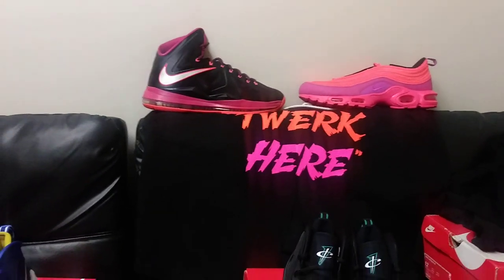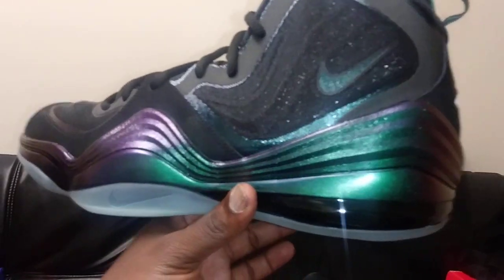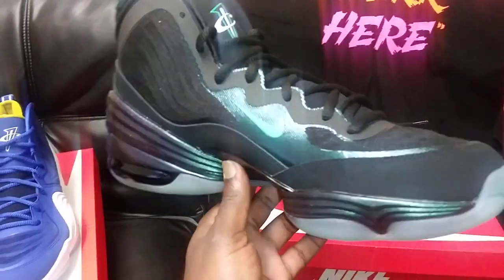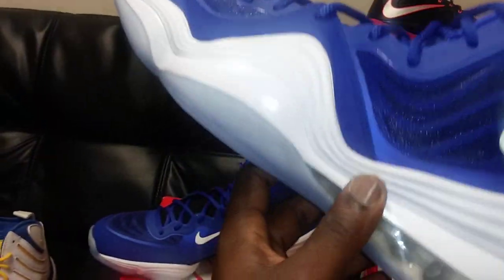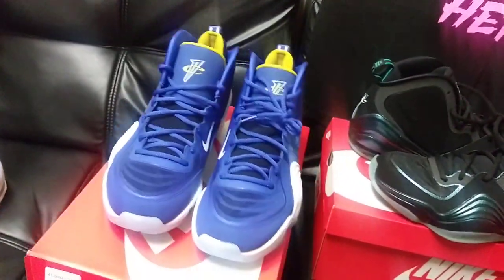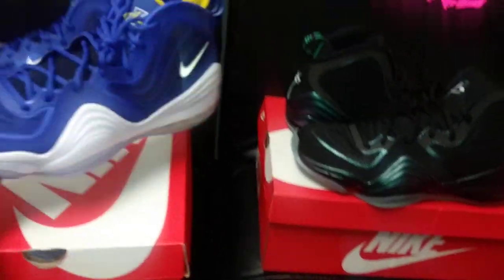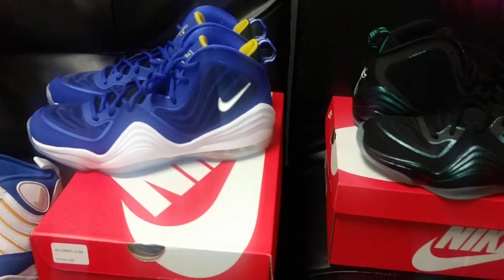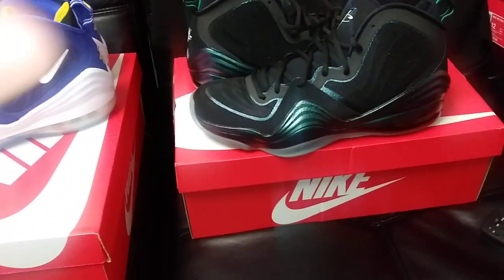Nike Penny 5 "Blue Chips" and "Invisibility Cloak" review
These are a favorite of mine so I definitely went after both colorways...are you a fan of The Penny 5's?